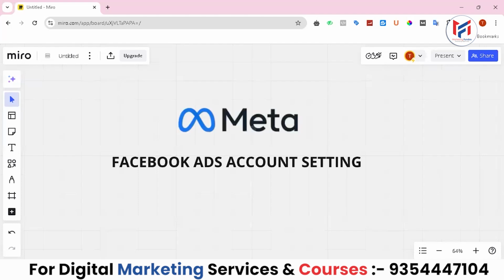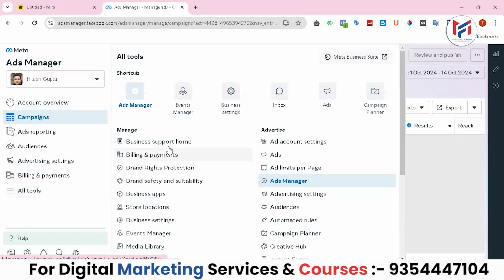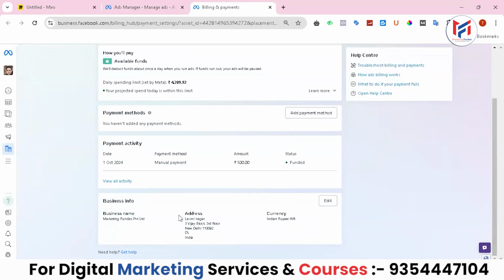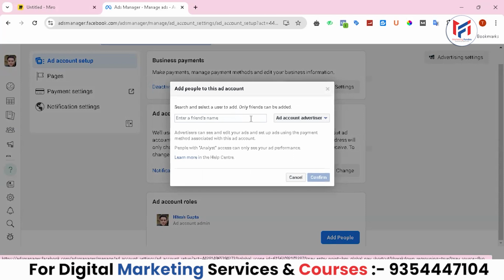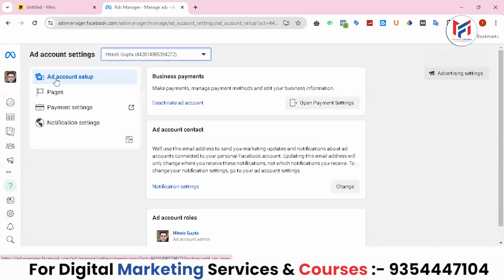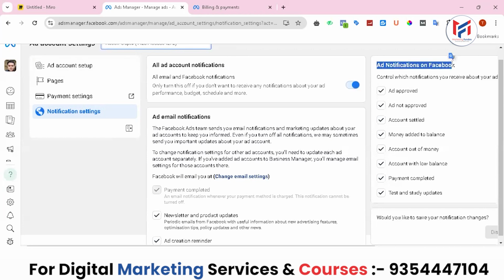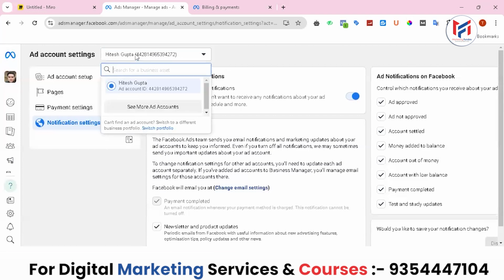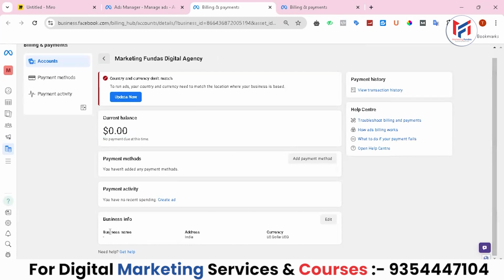Mastering Facebook Ads Account Settings in 2024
This video will guide you through Facebook Ad Account Settings  in Facebook Ads Course.